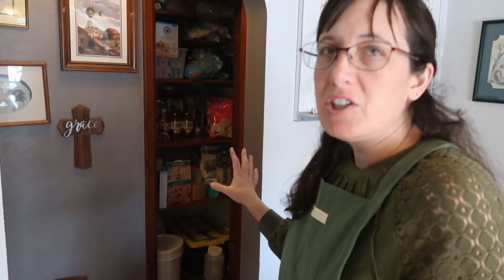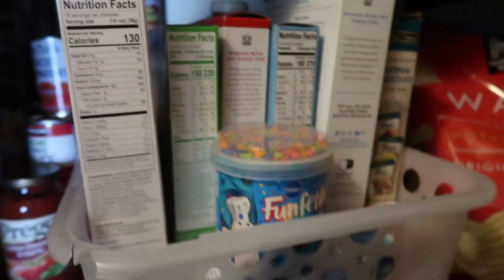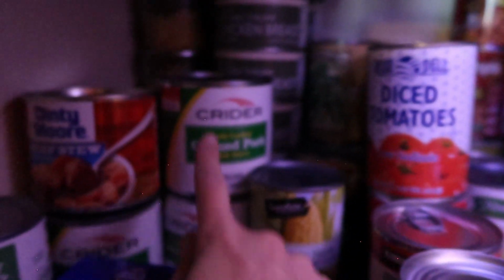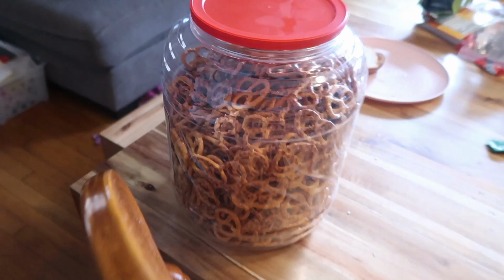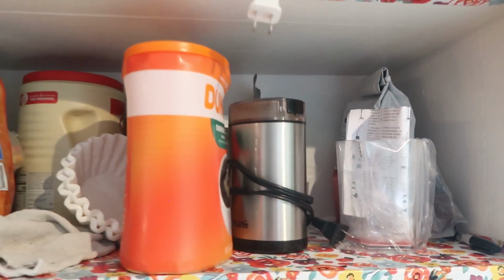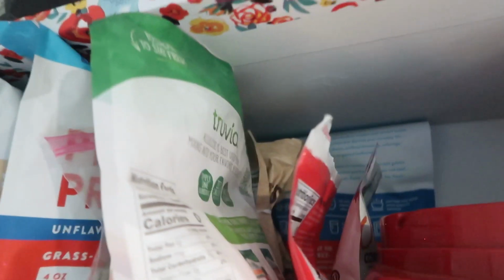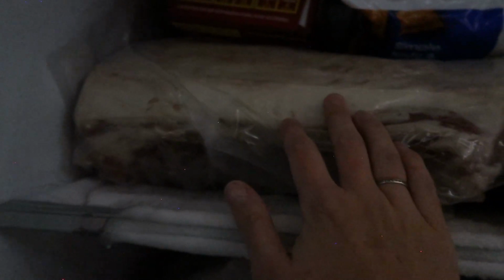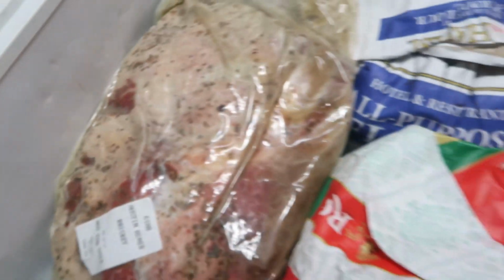BIG Family Pantry and Freezer Tour!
Welcome friend! I'm Shannon, wife to Austin and mom to 8 blessings from the Lord. On this channel you will find all things large family, including free food and grocery hauls, homemaking tips and tricks, homeschooling tips and tricks, and large family vlogs. Today we are organizing my large family pantry, and then I give you a tour of all our big family food storage areas, including both of our freezers, my kitchen, bulk food storage and pantry.